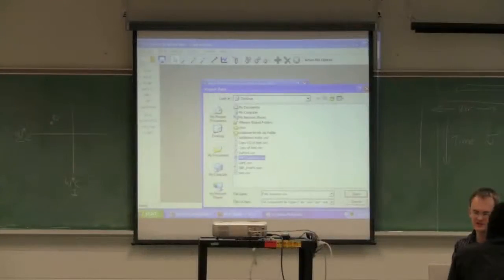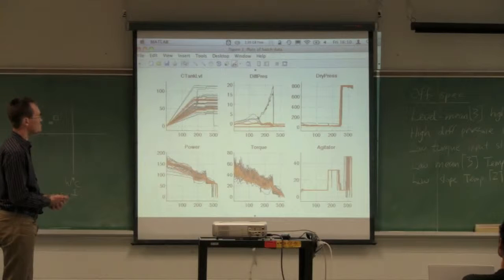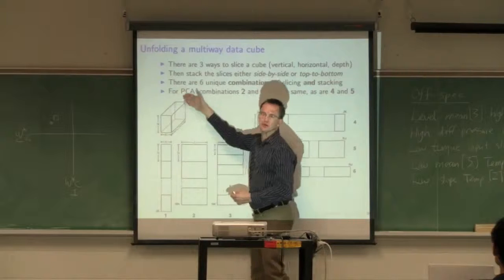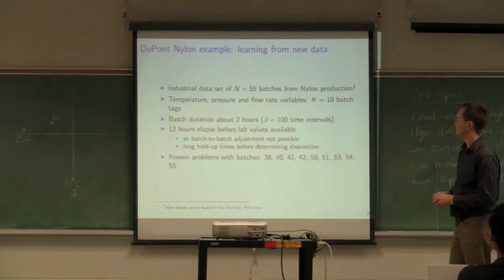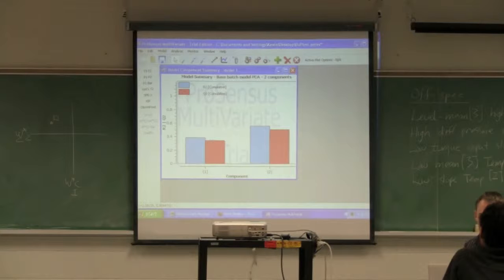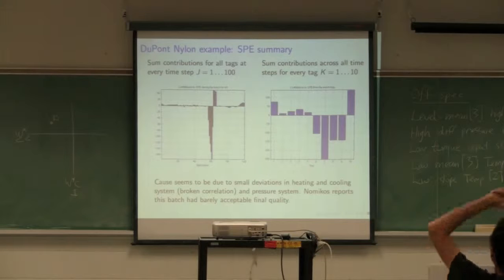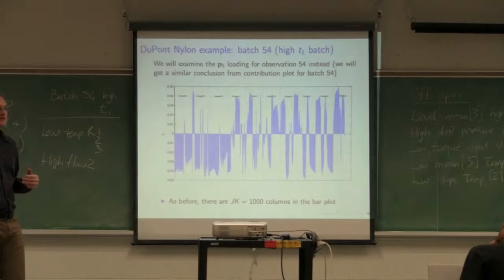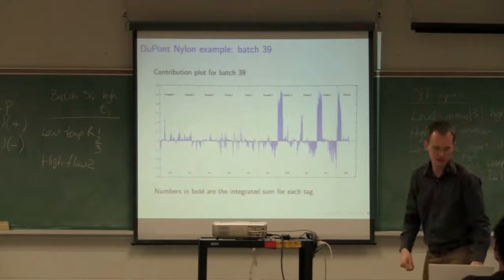Latent Variable Methods 2011 - Class 11B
Latent variable analysis of batch process data with principal component analysis (PCA) and partial least squares (PLS)